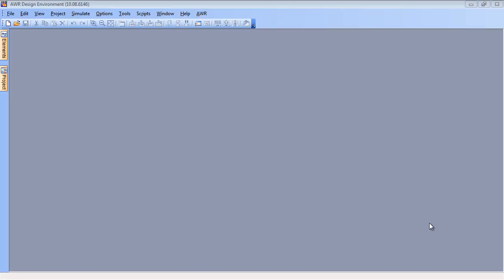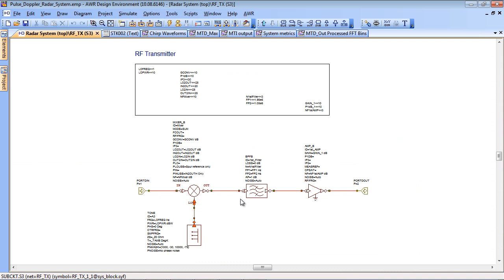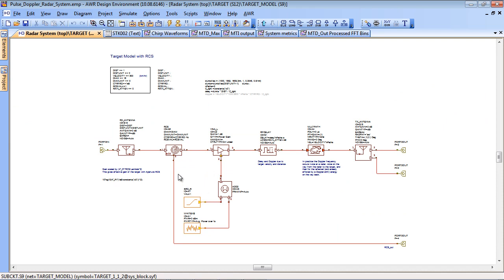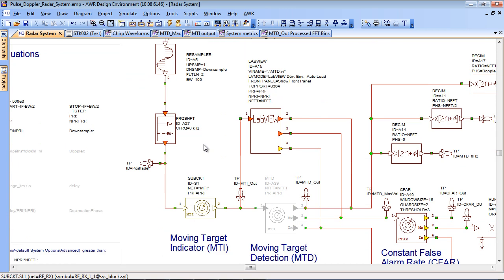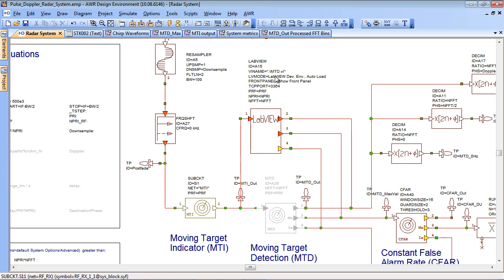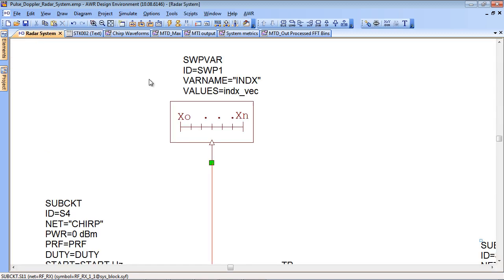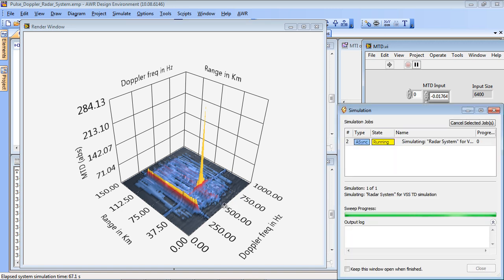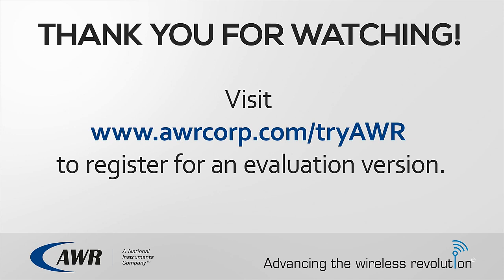Feature: VSS Radar Library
In this video Steve Tucker gives a detailed overview of the Radar Library in Visual System Simulator™ including LabVIEW integration.

Presented by: Steve Tucker, Senior Applications Consultant, AWR Group, NI